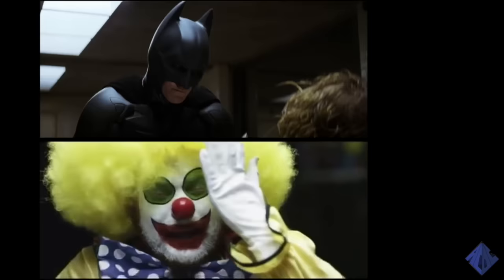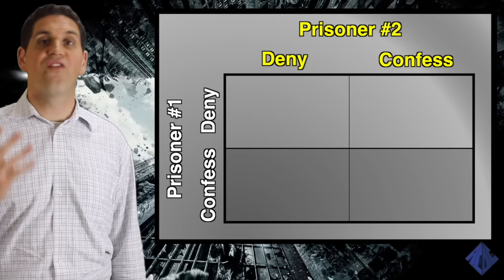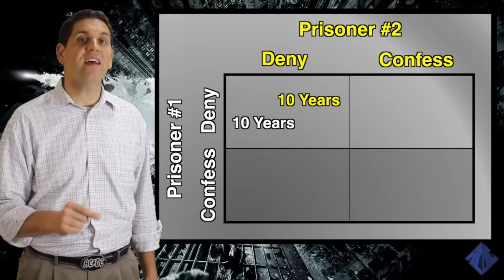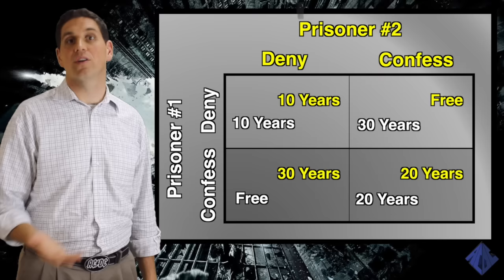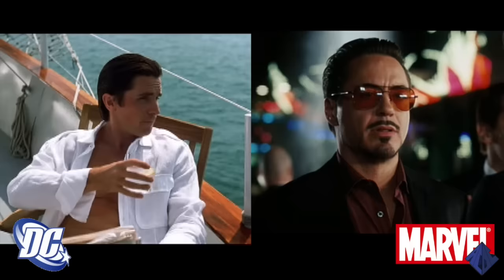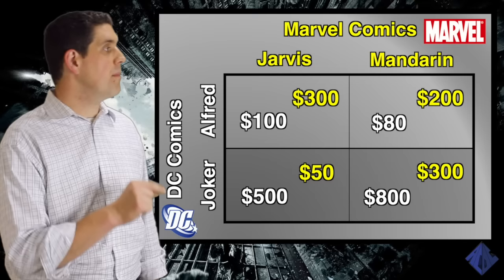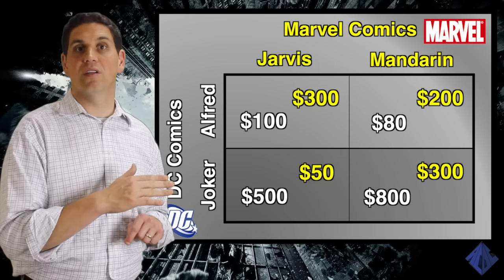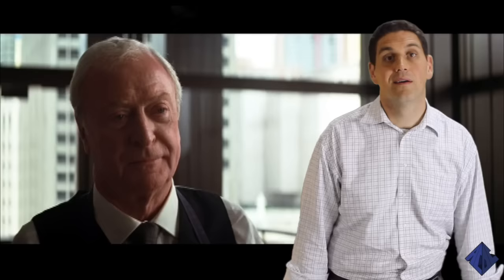EconMovies #8: The Dark Knight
In this episode of EconMovies, I use The Dark Knight to explain oligopolies, game theory, dominant strategy, and Nash equilibrium. Good luck studying economics. If you're good at something, never do it for free.

Teachers- I created NEW worksheets for all my EconMovies episodes and for all the Crash Course Economics episodes. If you want to learn more about these worksheets and get some samples,